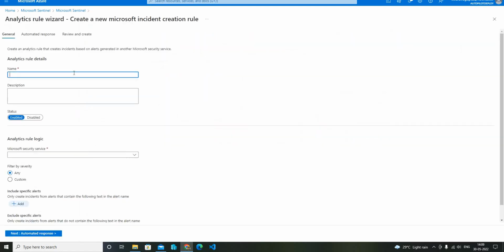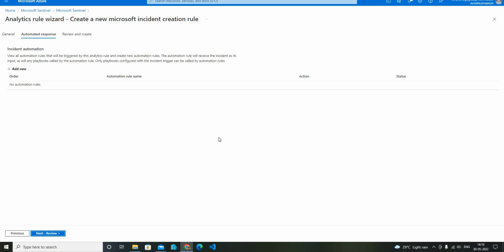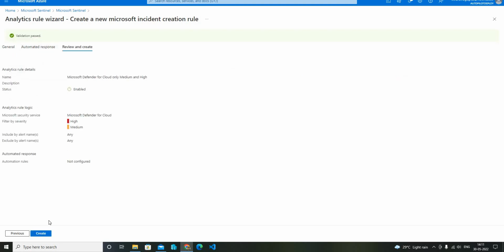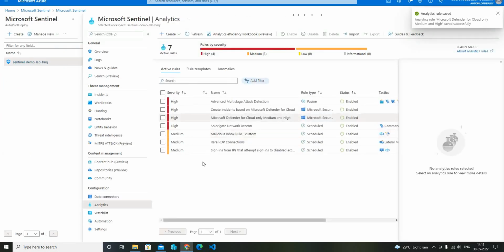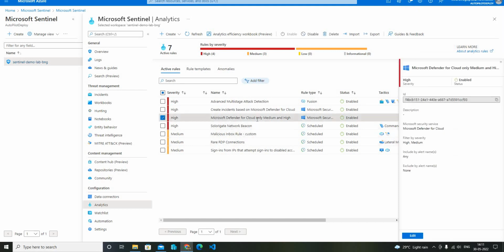Hands-On training Part-6